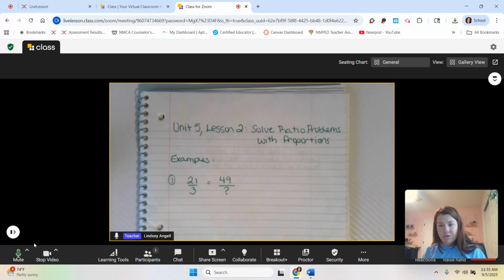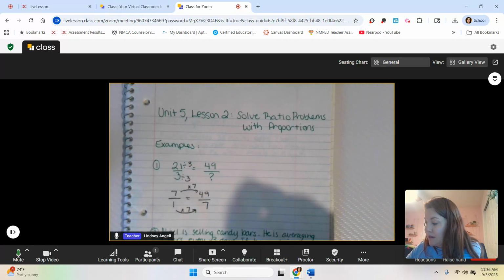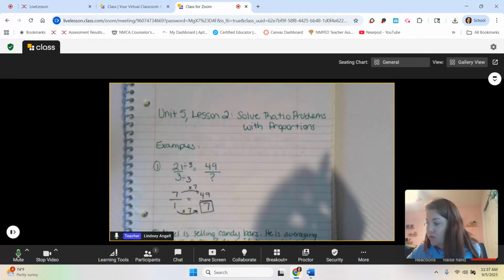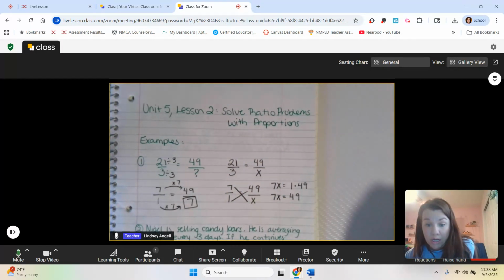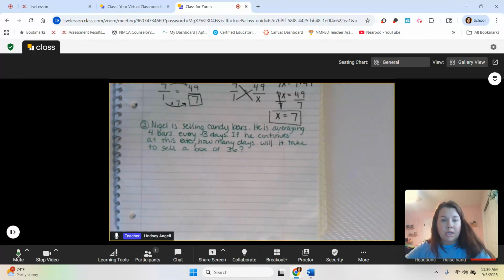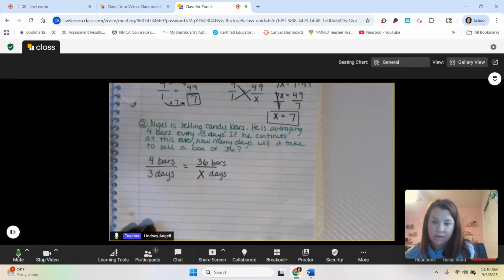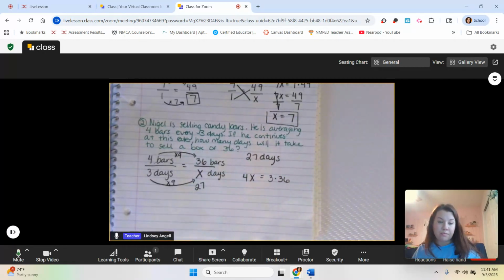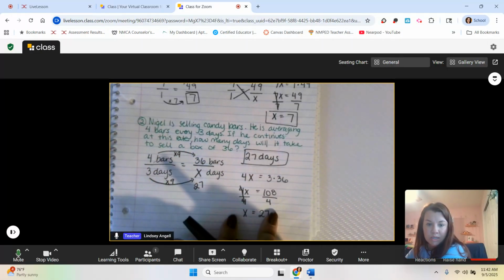Unit 5, Lesson 2: Solve Ratio Problems with Proportions